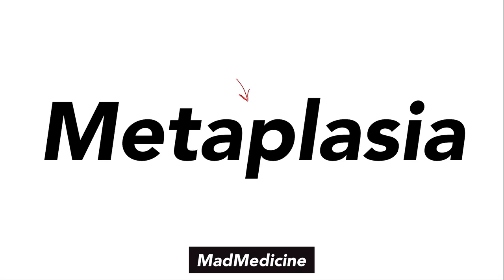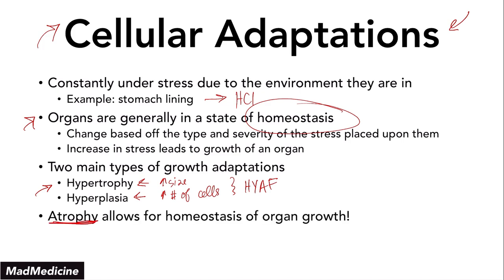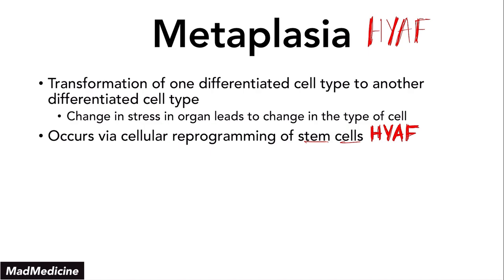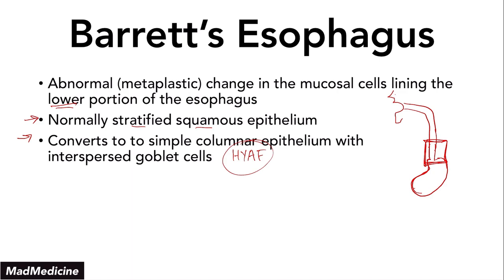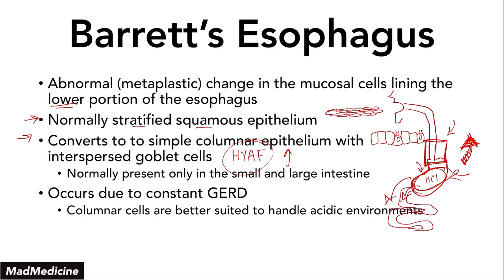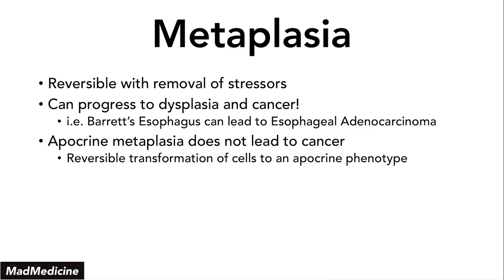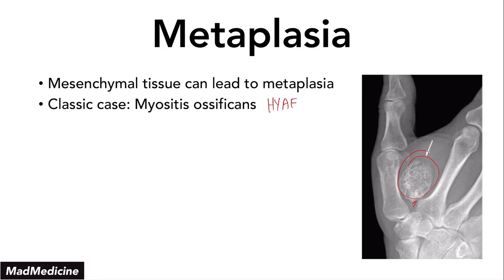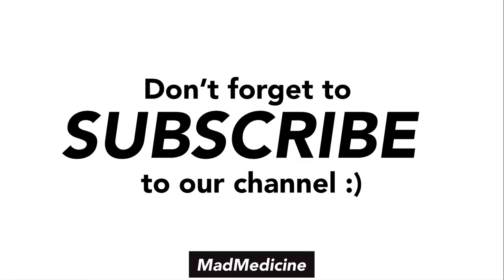Metaplasia - USMLE Step 1 (2022) - Basics of Medicine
Hey Everyone!

I hope you enjoy this educational video! Your support means a lot to us and it allows us to continue making free content for your education needs!

About Us:
Mad Medicine was started to talk about many aspects of medicine, from medical school and premed, to nursing, PA, NP and much, much more. On our channel, we sit down and talk about relevant medical topics, issues that many medical professionals are facing, ways to be successful through your education and career, and (again) much, much more.

We started this channel as medical students in medical school in order to help premeds get into the medical schools of their choice. Whether you want to got to medical school in Harvard, or to a local medical school, we try to provide you with the best video content that will help you achieve your goal. Our medical school trips to become a medical student have to pertain to questions such as, "Do you need research for medical school?", "Is Clinical Experience required for medical school" and much much more. Along with medical school tips and tricks, we also plan to provide you guys with videos that have to do with medical school requirements, medical school rankings, how to be a medical student, as well as fun (yet informative) sessions. Who knows, maybe we will even do medical school and medical student vlogs one day!

 We are always looking for ways to grow our channel so if you ever have any ideas or want us to talk about specific topics, or heck, even if you have a guest you want us to talk to, leave a comment below! Thank you for the support!

MY EQUIPMENT!
My Gear:
My Main Camera
My Main Lens
My Second Camera (Cheaper but STILL GOOD!)
My Camera Microphone
My Table Mic
My Tripod
My Smaller Tripod